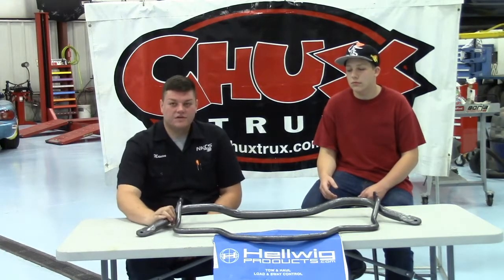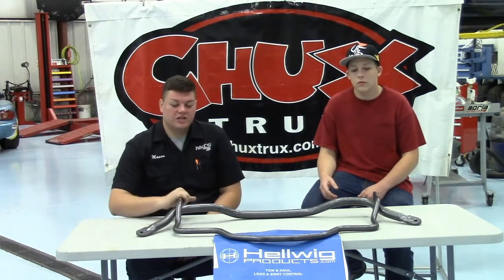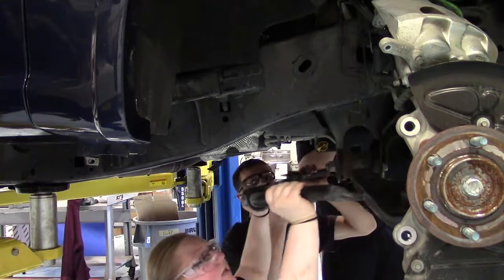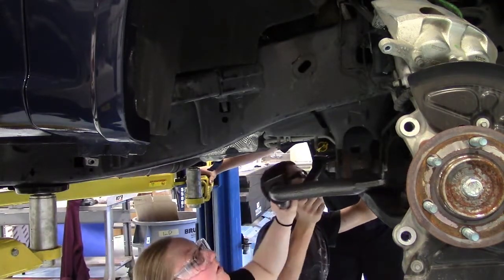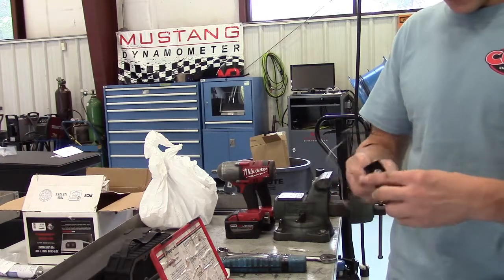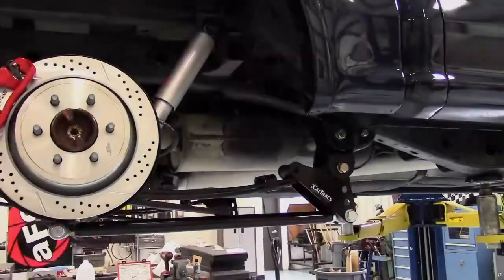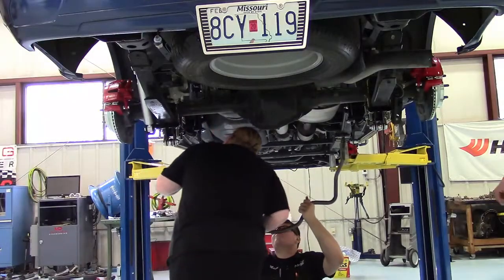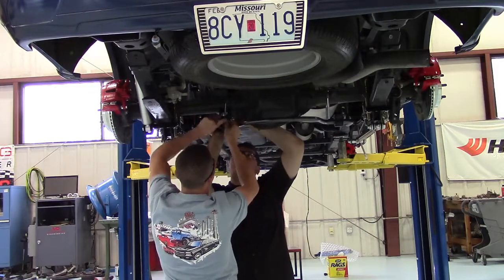Hellwig Anti Sway Bars on 2017 Ford F-150 SEMA Show Truck - Lo Tech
Our SEMASHOW project truck (Lo Tech) is getting a serious upgrade in the handling department. If you want to DRAMATICALLY improve the handling of your stock, lifted or lowered truck, you need to swap out your OEM sway bars for a set of these seriously beefy Hellwig sway bars.

Hellwig Sway Bars:
- Reduces body roll so you benefit from better vehicle control
- Greatly improved cornering traction for safer driving and cornering capabilities
- Distributes weight evenly
- Every sway bar is developed for your specific application
- Fast, easy bolt-on installation with simple hand tools (some kits may require drilling)
- High quality 4140 Chromoly steel
- High tech polyurethane bushings

So you if you want your car, lifted truck, Jeep, or lowered truck to quit handling like a mini-van, come to any Chux Trux store in Kansas City and get hooked up with Hellwig Products sway bars.